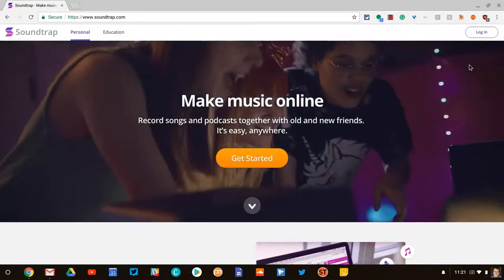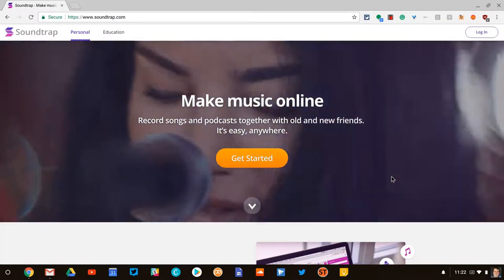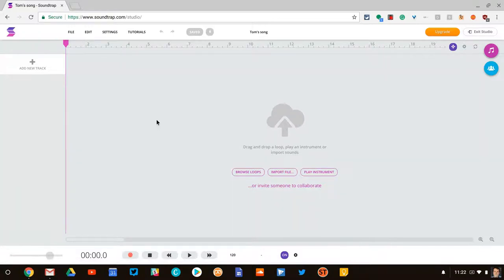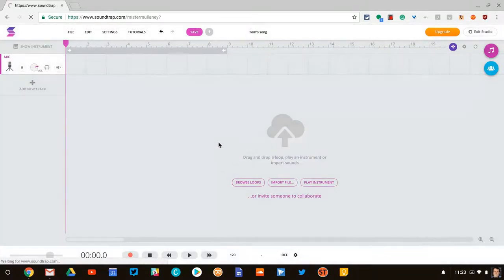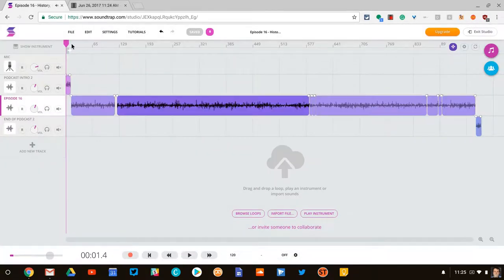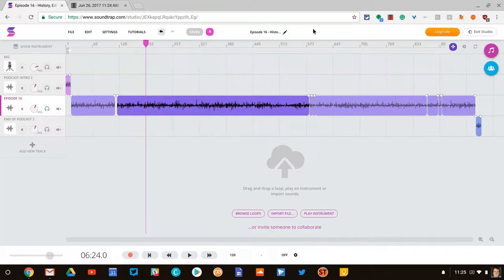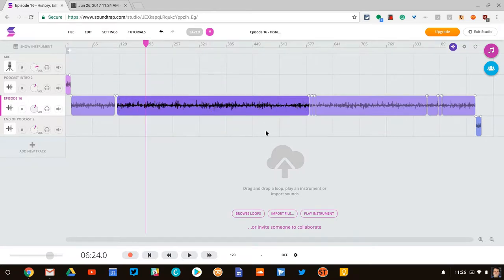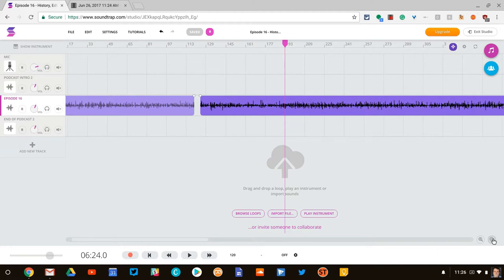Soundtrap for Podcasting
You and your students need to podcast. Soundtrap is a great tool for recording and editing audio in Google Chrome. Watch as I demonstrate.

The episode of my Sustainable Teaching podcast with Adam Juarez that I play with in the video
Data Saver: The Chrome extension that seems to always crash Google Chrome for me. Your mileage may vary.